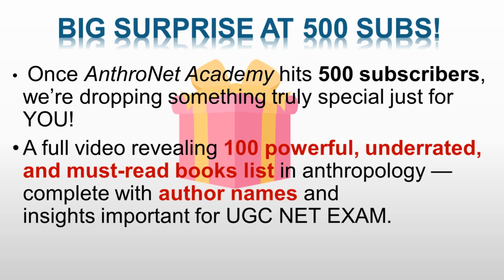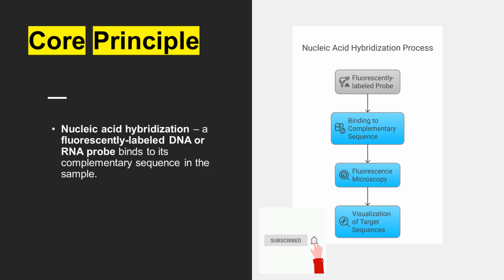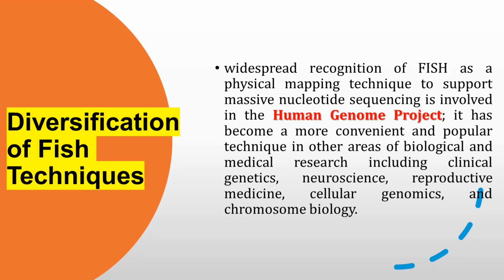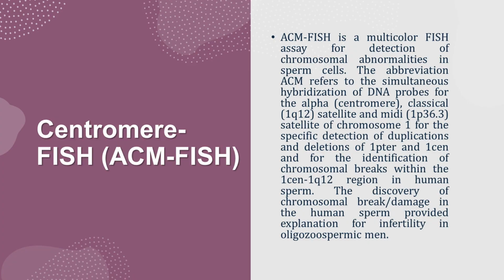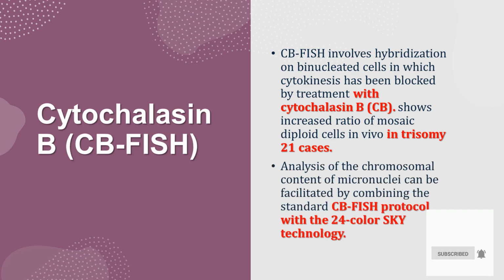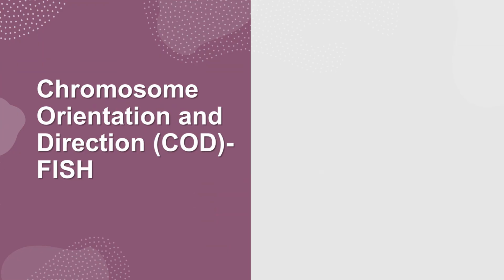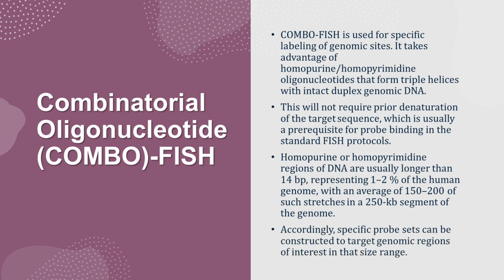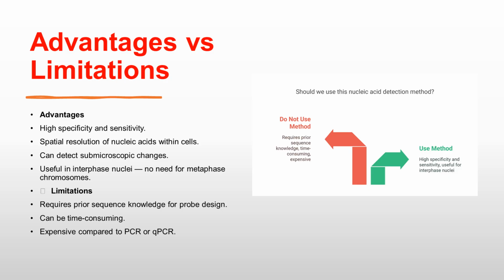Fluorescence In Situ Hybridization (FISH) \ UGC NET ANTHROPOLOGY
Fluorescence In Situ Hybridization (FISH) | In-depth Explanation for Students & Researchers 🌟
Welcome to AnthroNet Academy! In this detailed video, we explore the FISH technique—a powerful molecular cytogenetic method used to detect and visualize specific DNA and RNA sequences in chromosomes, cells, and tissues using fluorescent probes.

📌 What You’ll Learn:
✔️ What is FISH?
✔️ Principle behind Fluorescence In Situ Hybridization
✔️ Step-by-step procedure (sample prep, probe hybridization, detection)
✔️ Different types of FISH (M-FISH, Q-FISH, RNA FISH, etc.)
✔️ Applications in genetics, cancer diagnosis, microbiology, and more
✔️ Advantages & limitations of the technique
✔️ FISH vs PCR, NGS, and IHC – Comparative insights

Whether you're a student, researcher, or educator, this video breaks down the core concepts and technical details of FISH in a clear and concise way.

📚 Perfect for:
🔸 Anthropology, Biology, and Medical Students
🔸 UGC NET/JRF Life Sciences & Anthropology Aspirants
🔸 Research Scholars and Lab Technicians

📢 Drop your questions or suggestions in the comments — we love hearing from you!

IMPORTANT BOOK links
by Dr A Ashok (Author), Dr. P.V Lakshmaiah (Author)Human Genetics, 6e Paperback – 1 January 2021
by Gangane (Author)
1. BD Chaurasia’s Handbook of General Anatomy 7/e Paperback – 12 July 2023
2. Anthropology: Volume - II ( EVOLUTIONARY GENETICS ) [ ENGLISH MEDIUM ] Paperback – 1 January 2011
3. PHYSICAL ANTHROPOLOGY AND HUMAN GENETICS Paperback – 30 December 2018
4. Physical Anthropology Book by P. Nath, Covering Human Evolution, Genetics, Development, Adaptation, Demography, Primates Biology, Applied Anthro., Organic Evolution | Latest edition - 2025 Unknown Binding – 29 November 2024
5. Physical Anthropology and Human Genetics Hardcover – 1 January 2013
6. The people of India Paperback by Sir Herbert Hope Risley (Author), W Crooke (Author)
7. THE TRIBES AND CASTES OF BENGAL, Vol - 1 Hardcover – 1 January 2021
8. Progress of Humans and Future of Mankind Paperback – 16 November 2024
9. Anthropology Demystified Paperback – 1 January 2020
by Akshat Jain IAS (Author)
10. Tribal India Paperback – 17 May 2022
11. Applied Anthropology in India Paperback – 1 January 2014
12. The Tribal Culture of India (by-L.P. Vidyarthi,Vinay Kumar Rai) Paperback – 1 January 1985
13. An Introduction To Social Anthropology Paperback – 1 January 2020
14. An Outline Of Indian Prehistory Paperback – 1 January 2021
15. Cultural Anthropology Paperback – 23 September 2020
16. Pre-Historic Archaeology [Paperback] D K Bhattacharya Paperback – 1 January 1987
17. The Battle For Ancient India : An Essay In The Sociopolitics Of Indian Archaeology Hardcover – 1 January 2008
18. The Tribal Culture of India (by-L.P. Vidyarthi,Vinay Kumar Rai) Paperback – 1 January 1985
19. INDIA: AN ARCHAEOLOGICAL HISTORY (2ND EDITION) (OIP): Paleolithic Beginnings To Early History Foundation Paperback – 26 August 2009
by Dilip K Chakrabarati